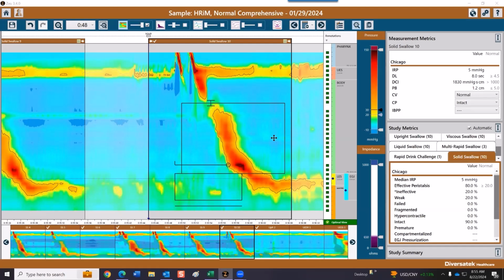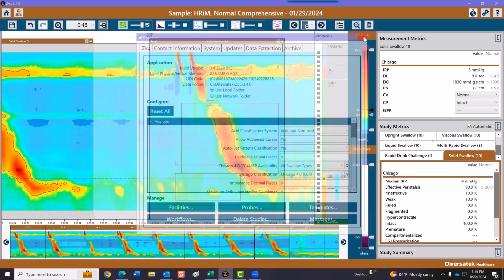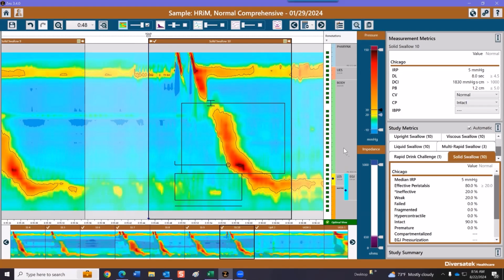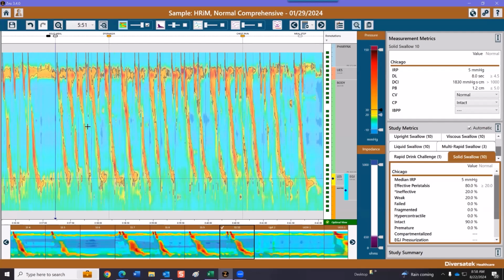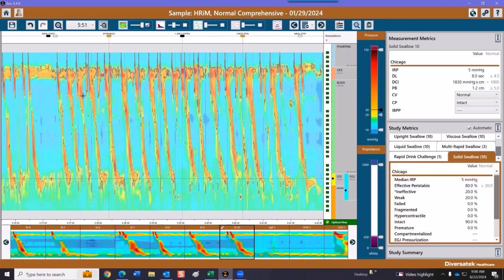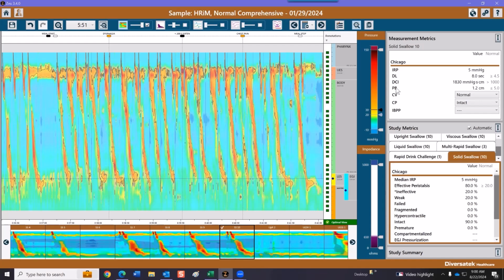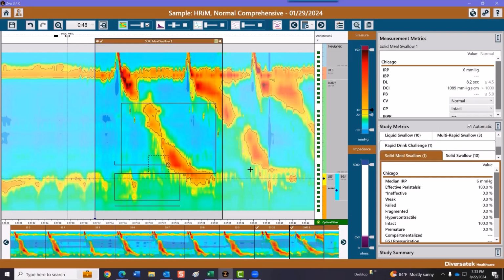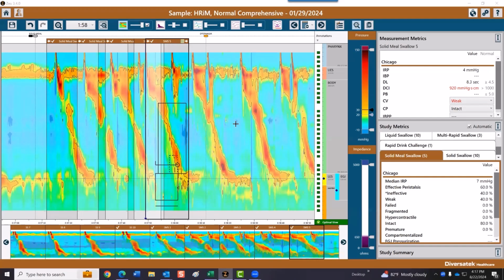Zvu 3.4.0: Solid Swallows with Chicago Classification v4.0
Video Series: Zvu® with Chicago Classification v4.0